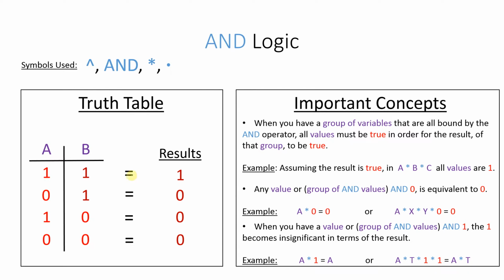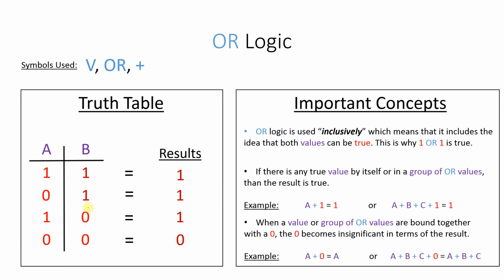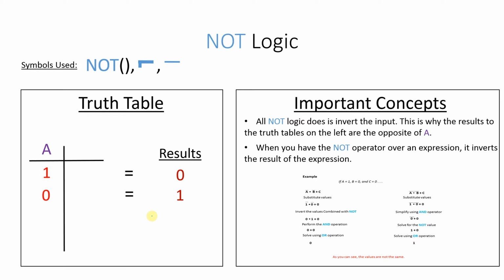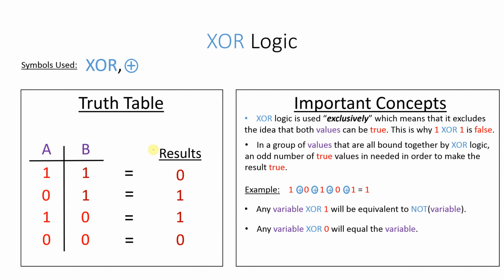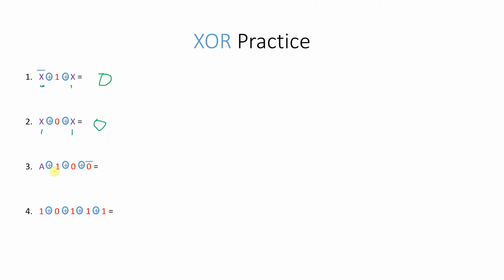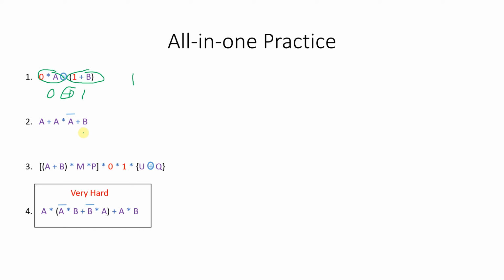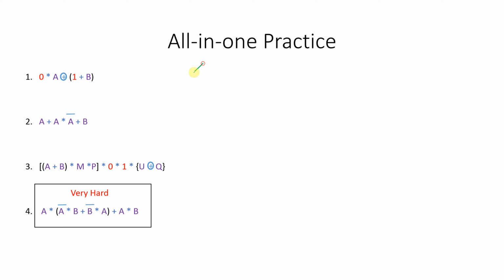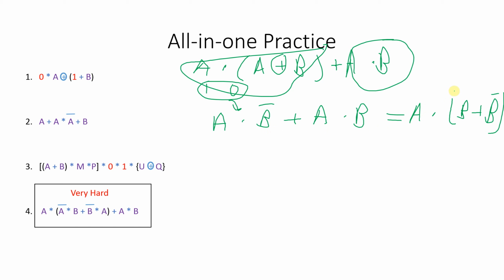Boolean Algebra - Part 1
Here is a download link with a bunch of work i have done in Boolean algebra. It might help you out more than the tutorial.